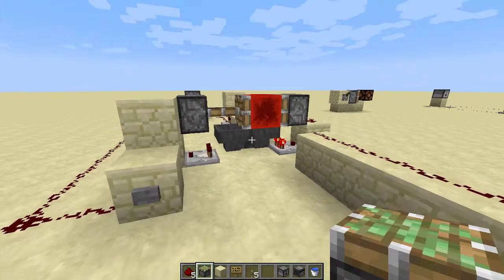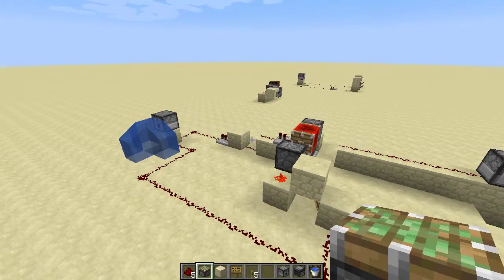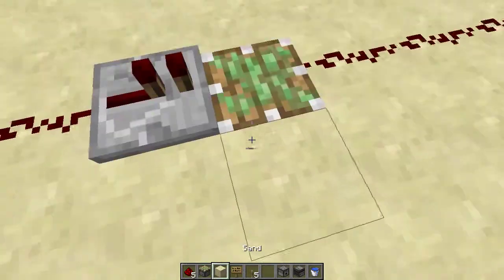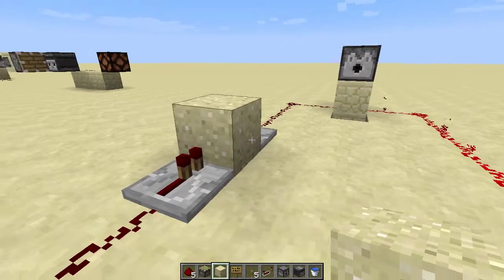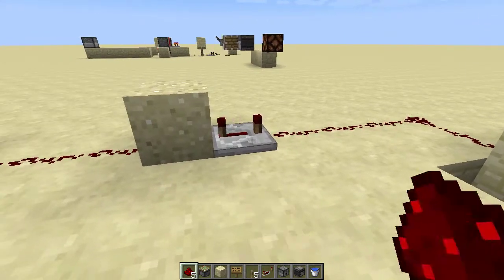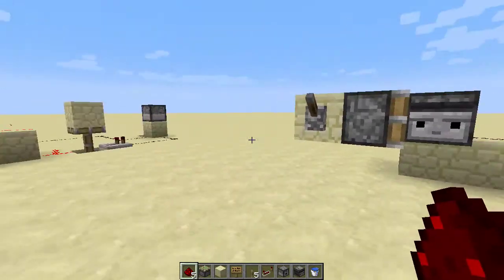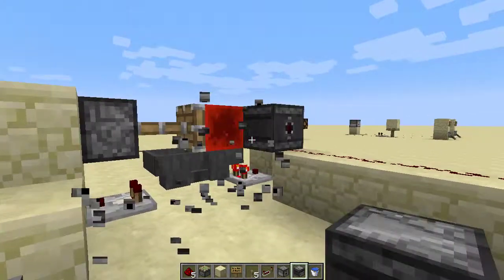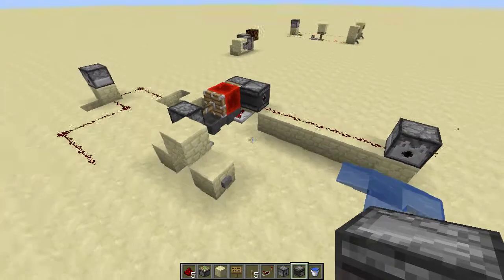Double Pulse Delay Extender - PART 2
I explain the mono stable circuit component of the double pulse delay extender contraption